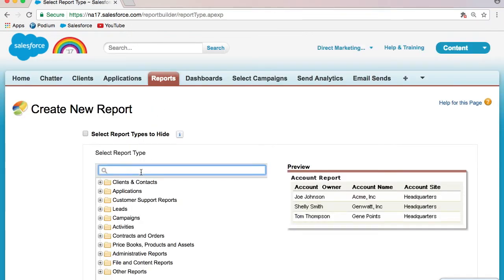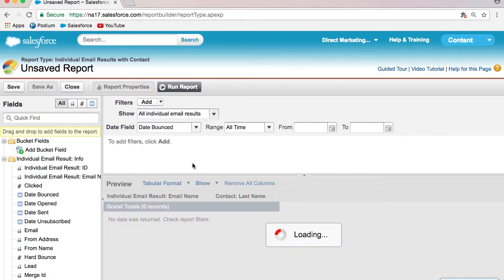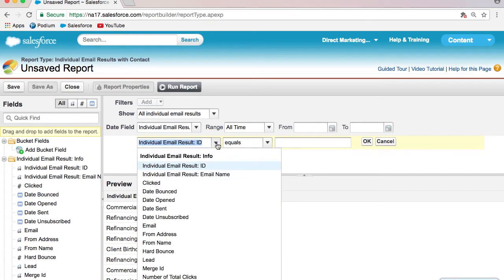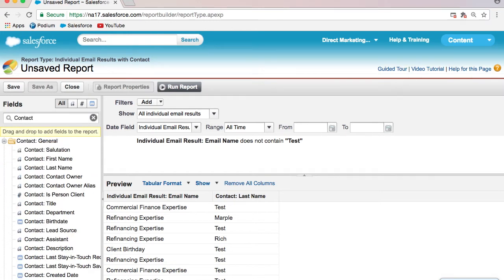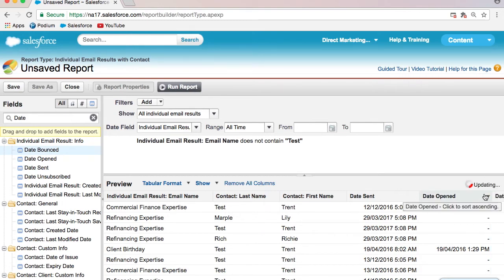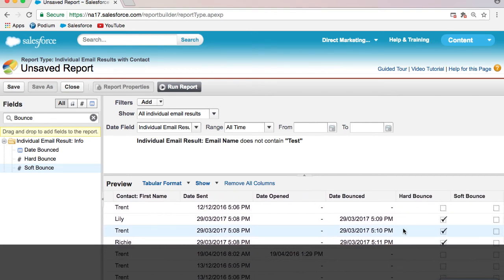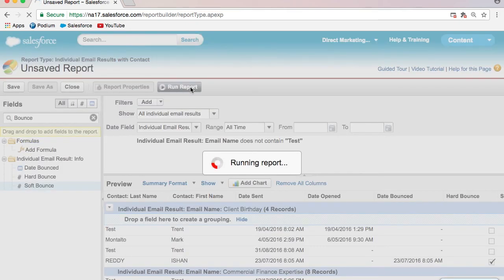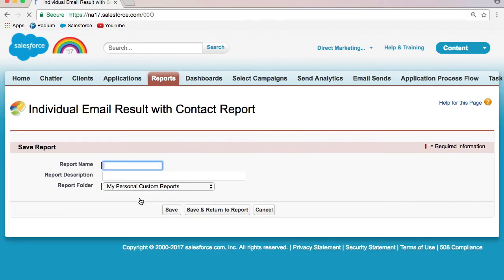Podium Direct Marketing: Create Email Send Analytics Report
Learn how to build a report that shows which of your Direct Marketing campaign emails were sent, opened and bounced.

Prefer to read? Follow this click path from your Podium home page:
Marketing Hub - Direct Marketing - Find Out More